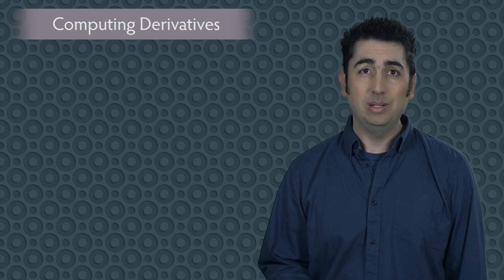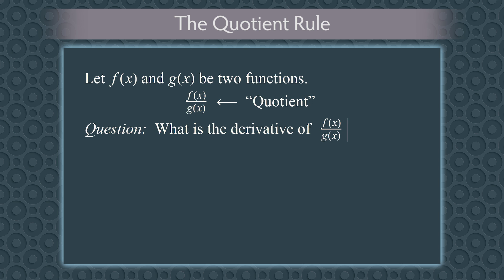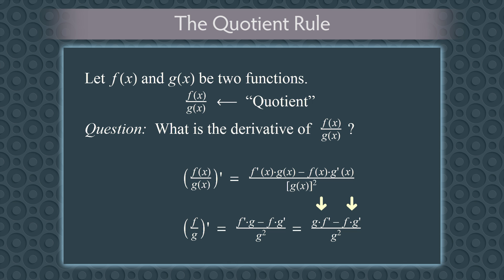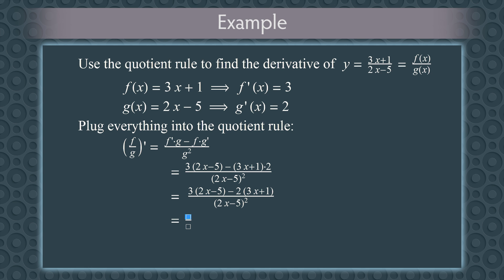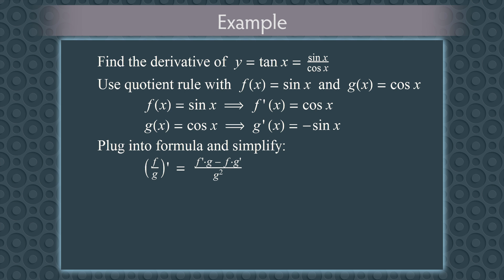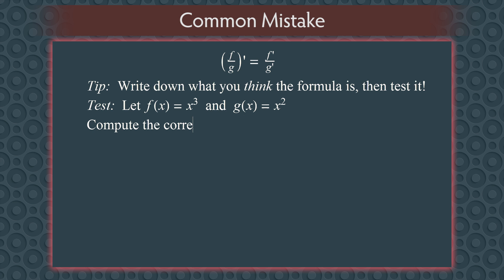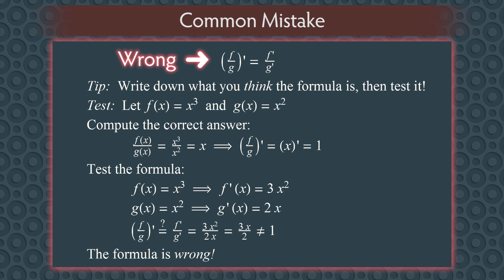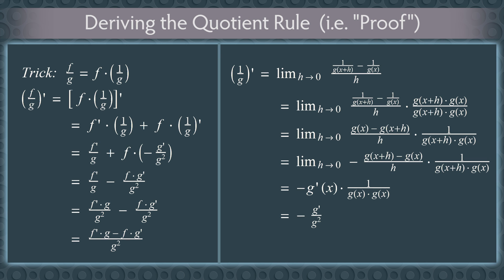The Quotient Rule (Calculus)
The quotient rule is one of the 5 fundamental derivative rules.  It shows you how to take the derivative of f(x)/g(x).  In this video we will give some examples, talk about a common mistake, and give a proof of the quotient rule.

We recommend the following books:
Innumeracy: Mathematical Illiteracy and Its Consequences

The Art of Learning by Josh Waitzkin (Chess Prodigy)

Written and Produced by Michael Harrison

Michael Harrison received his BS in math from Caltech, and his MS from the University of Washington where he studied algebraic number theory.  After teaching math for a few years, Michael worked in finance both as a developer and a quantitative analyst (quant).  He then worked at Google as a software engineer for over 5 years before leaving to found Socratica.